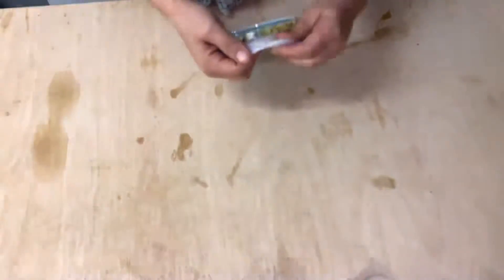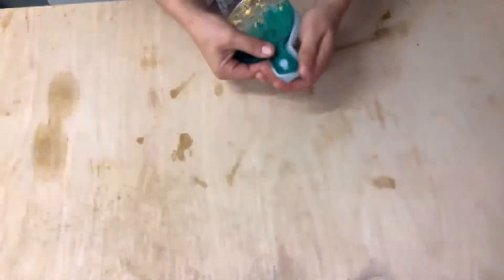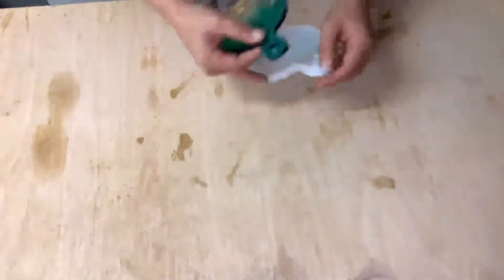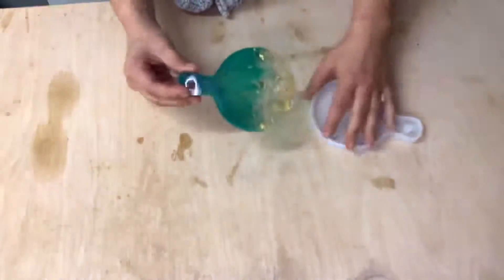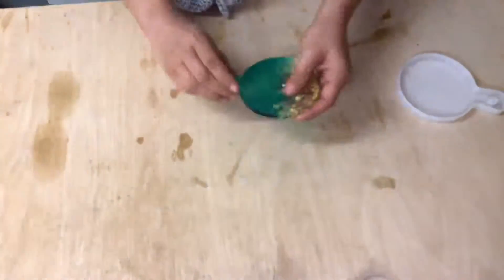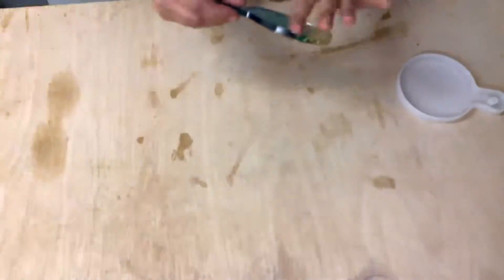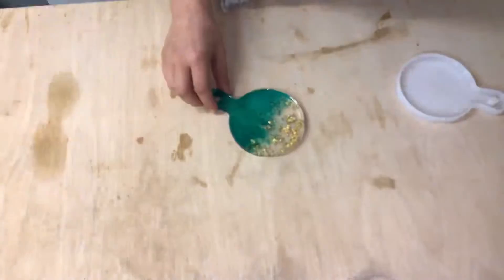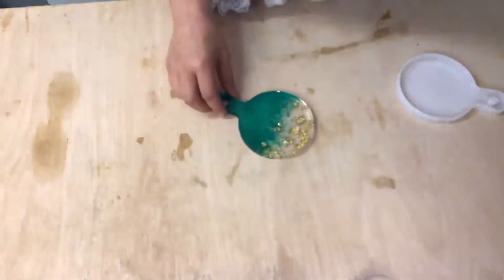Epoxy resin craft !! Part 4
Hello my name is Gabriela and I’m doing crafts using resin.